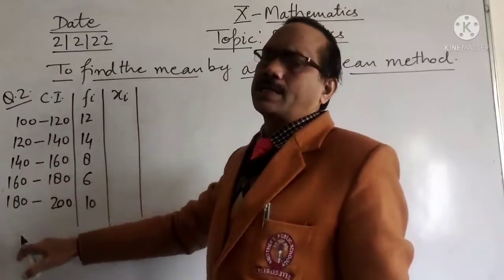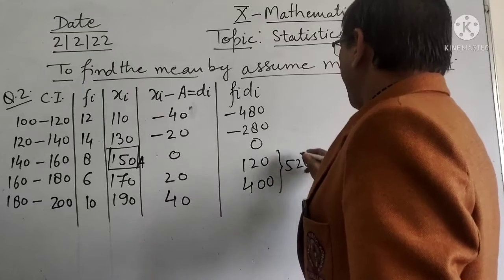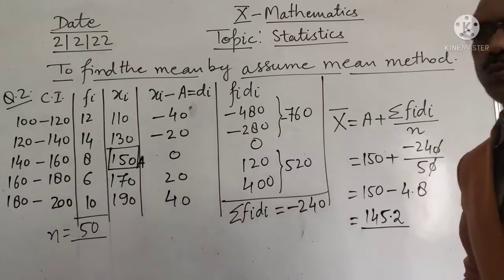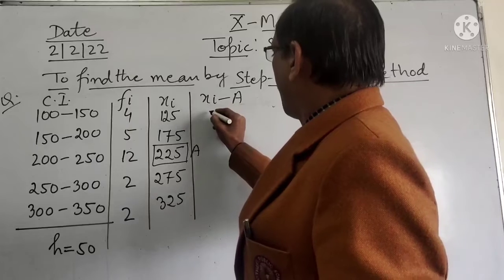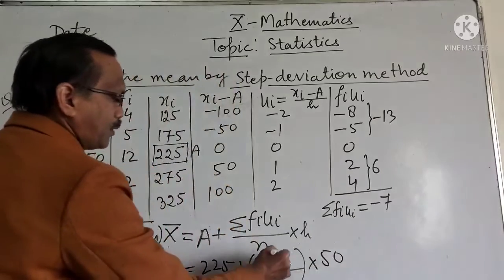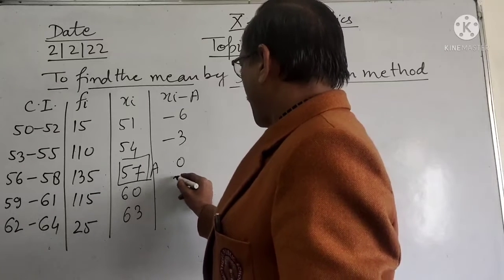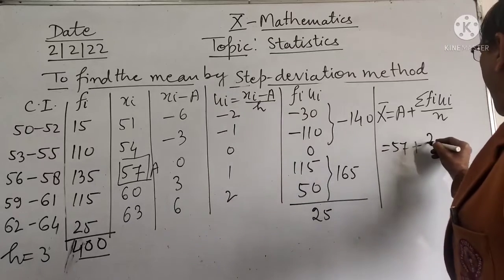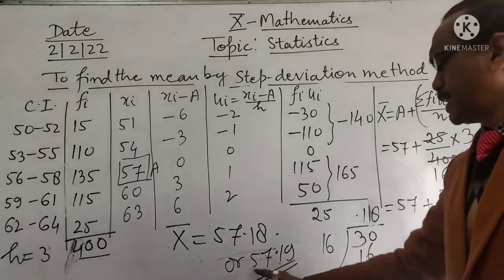X MATHEMATICS TOPIC:STATISTICS, SUBTOPIC : MEAN BY ASSUME MEAN MATHOD & STEP DEVIATION METHOD.